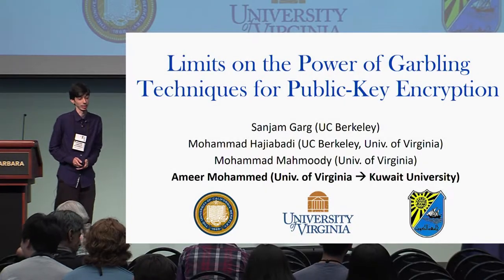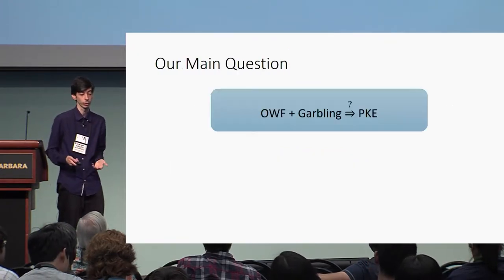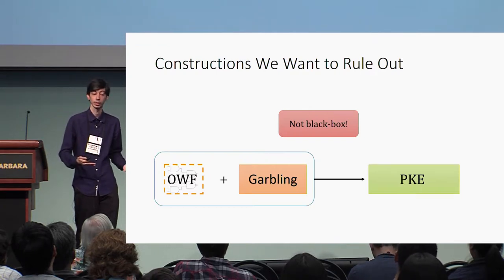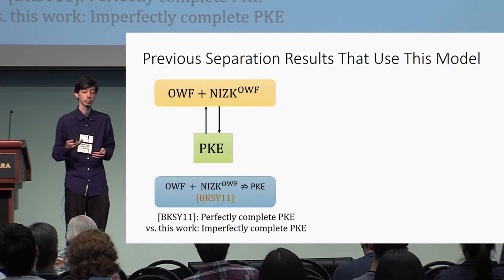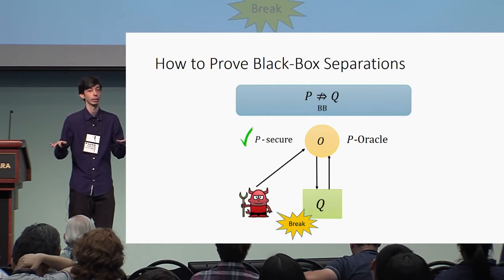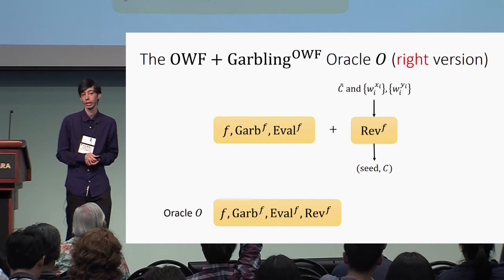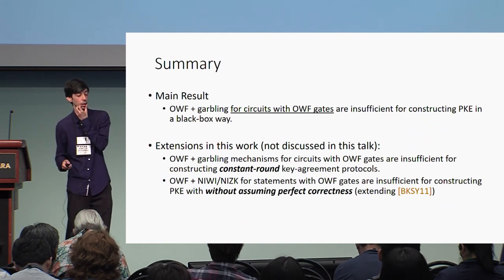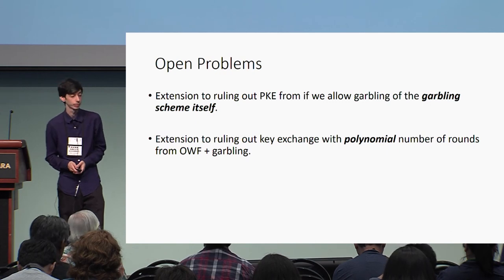Limits on the Power of Garbling Techniques for Public Key Encryption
Paper by Sanjam Garg and Mohammad Hajiabadi and Mohammad Mahmoody and Ameer Mohammed, presented at Crypto 2018.